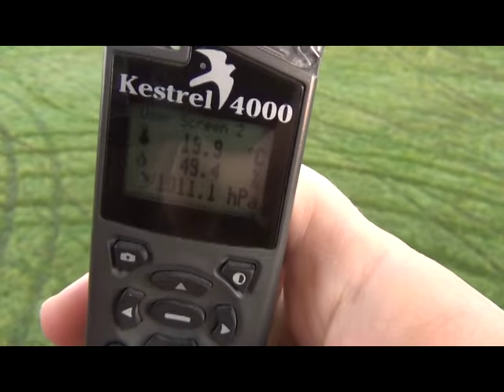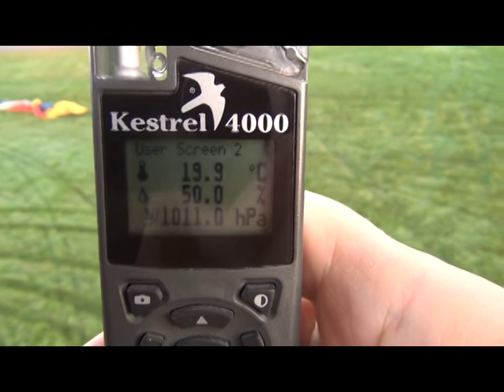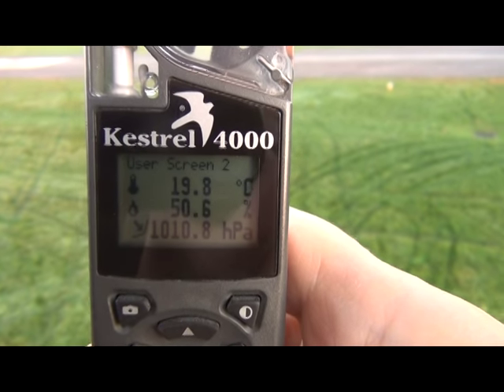Pressure Changes With Altitude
Short clip of hot air ballooning and altitude's effect on the ambient pressure.